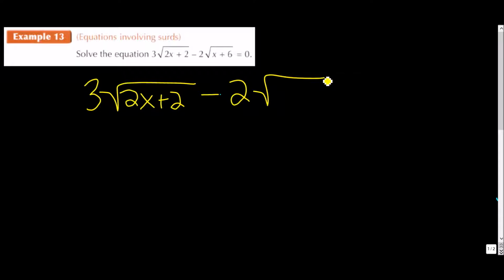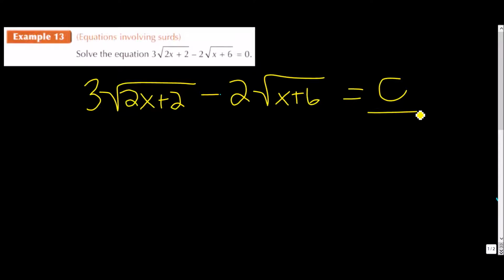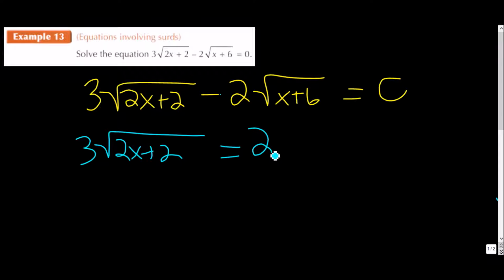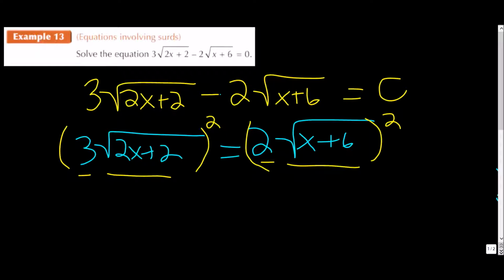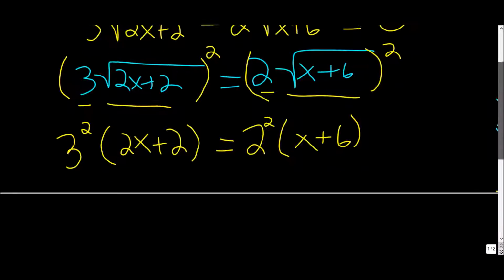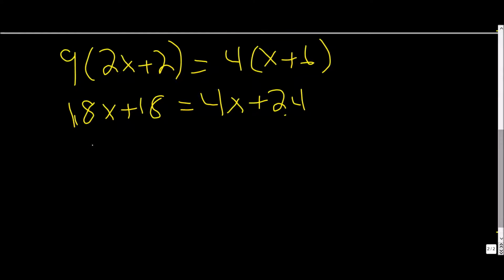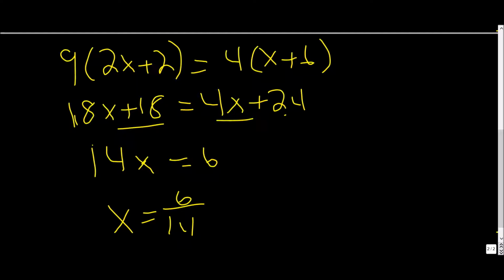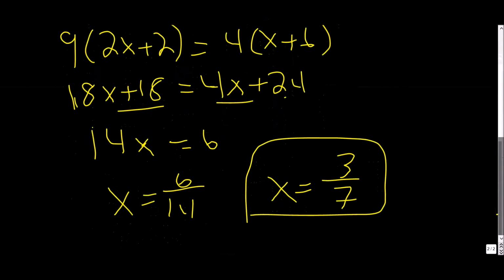2.2 Example 13